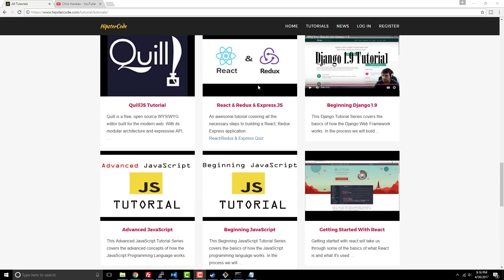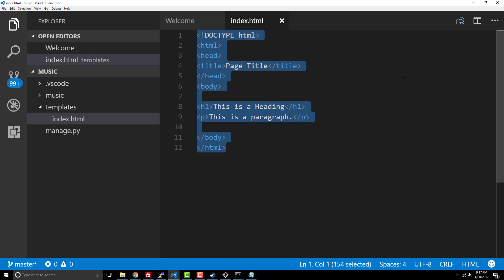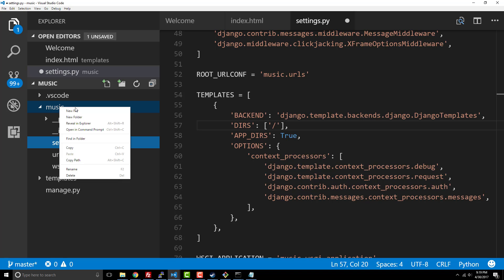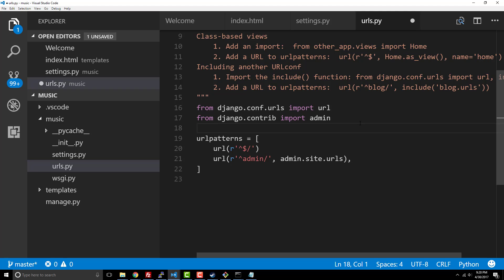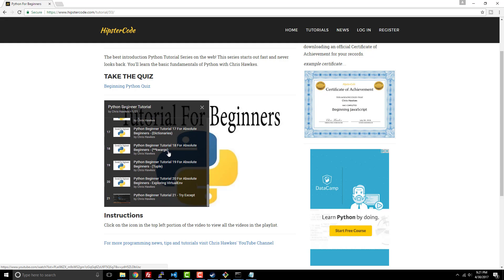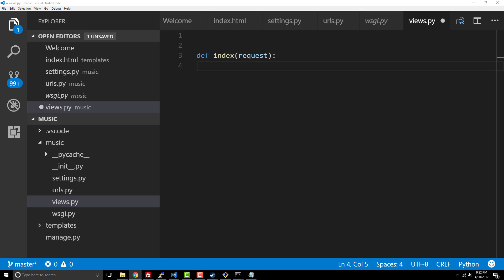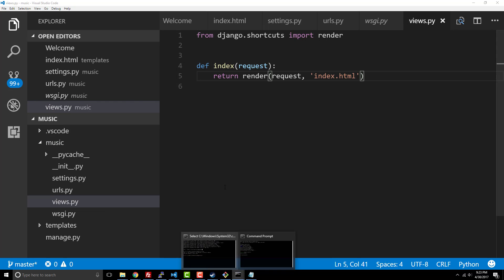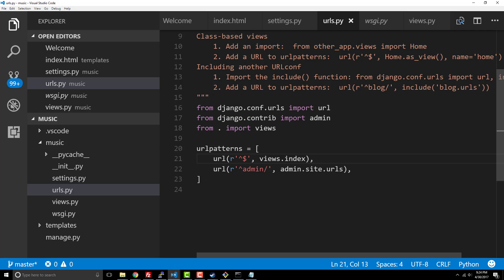How to Use Templates with Python Django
for more programming related content.

You can also register to HipsterCode and take the quiz's for most tutorial content by visiting